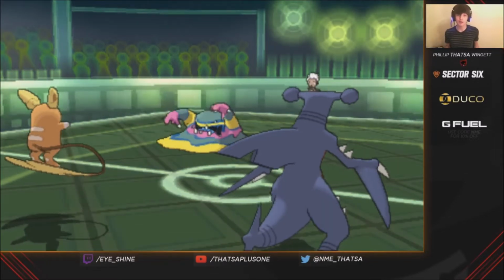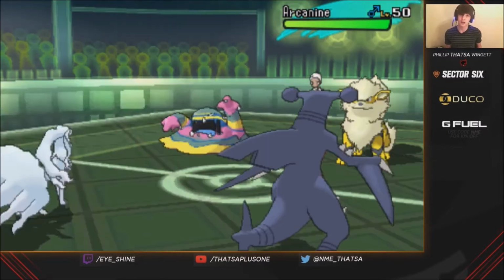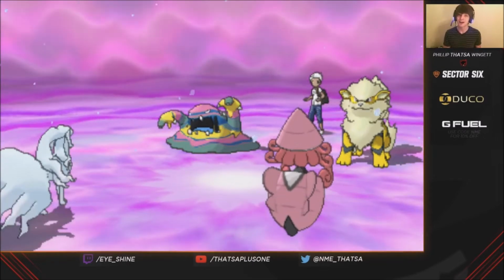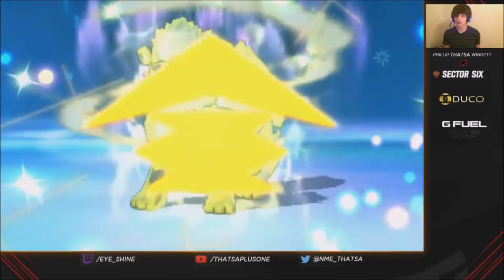Pokemon Sun and Moon VGC 2017 Battle #30 Porygon Problems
Porygon Z is a Pokemon that can do pretty much anything in VGC 2017. It can be Scarfed, using Trick Room, or even using a mini Geomancy that only it can use. So it goes without saying that it takes alot of resources and planning to be able to cover ALL of those options. Lucky for me I have that kind of time ;)